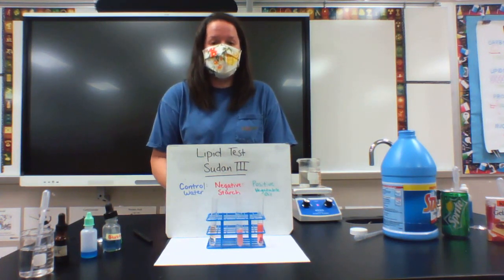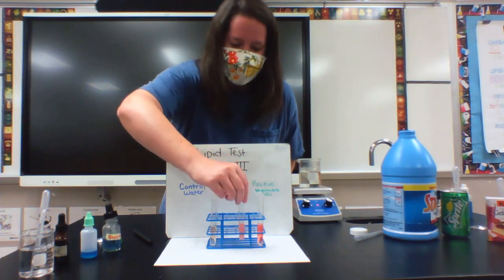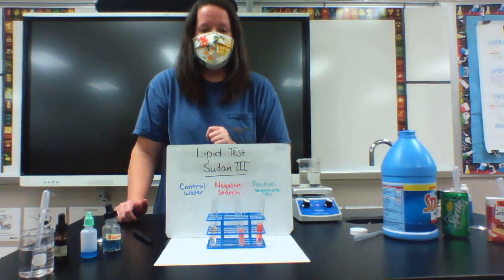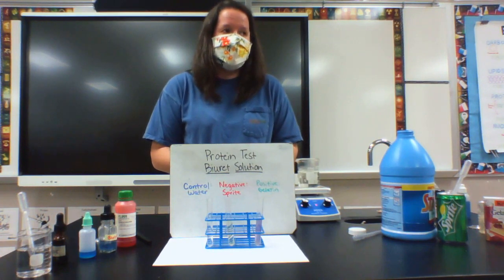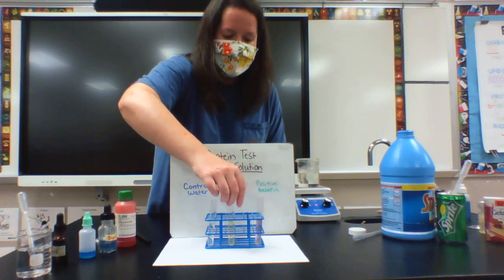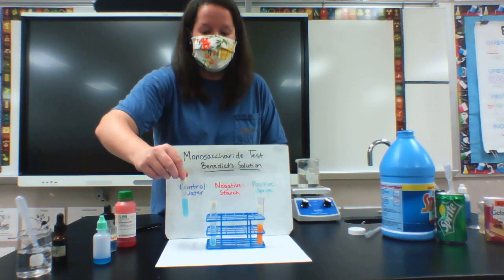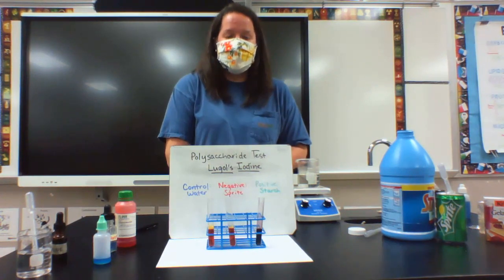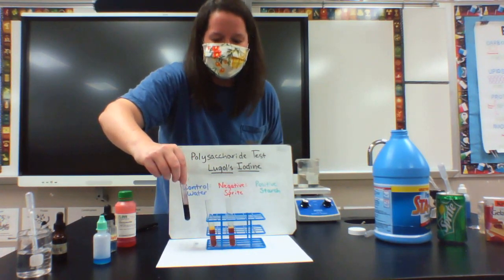Indicator Test Results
This video covers four tests that can be done to indicate the presence of biomolecules in a solution.